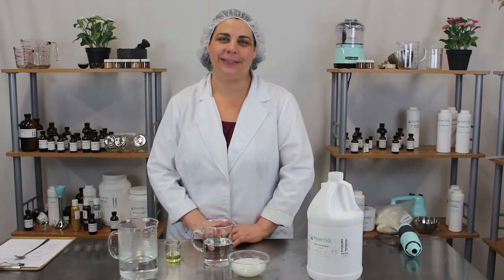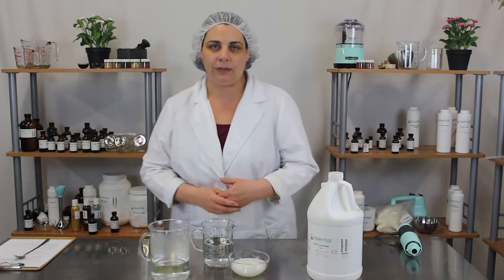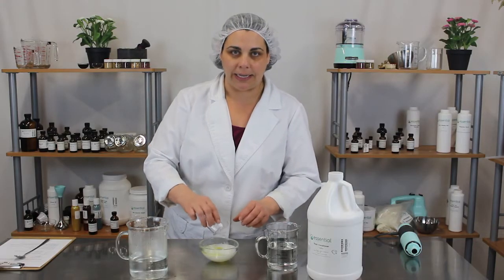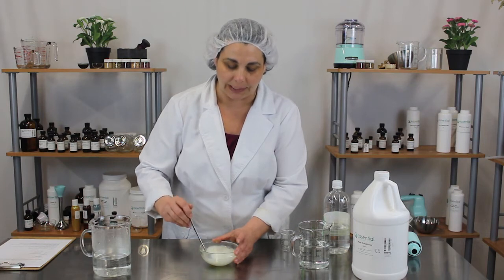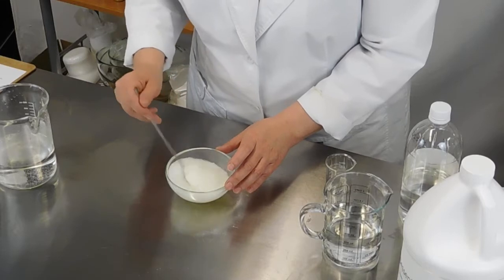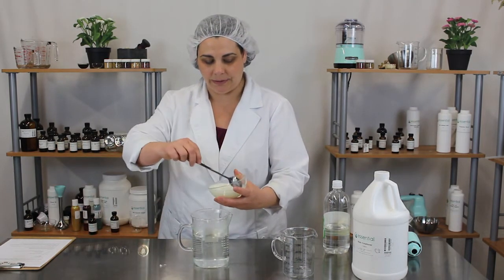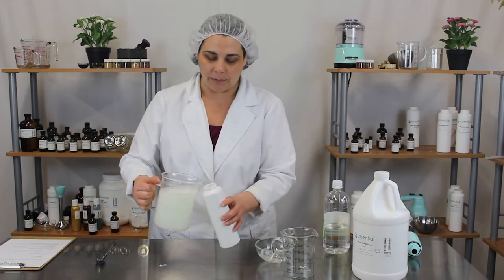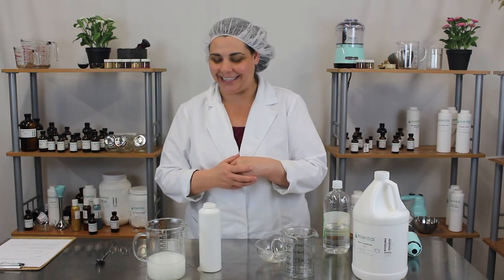Springtime Fresh Fabric Softener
Making your own fabric softener is quick and easy! This recipe uses Essential’s Basic Conditioner with vinegar to help soften fabric, and adds the Bloomer’s Essential Oil blend for a lovely springtime fresh scent.

Equipment You’ll Need:
• Measuring cups
• Mixing bowl
• Whisk

Ingredients
• 1 ½  cups - deionized water (hot)
• 1 ½ cups - white vinegar
• 1 cup - Basic Conditioner
• 1 fl oz - Bloomers Essential Oil Blend (or essential oil of your choice)

Directions:
1. Mix together hot deionized water and white vinegar.
2. Add Basic Conditioner and Bloomer’s Essential Oil blend.
3. Mix well with your whisk and use in the rinse cycle of your laundry.

This recipe yields approximately 4 cups of fabric softener. Use up to ¼ cup for a full load of laundry.

To make dryer sheets:
Soak felted wool dryer balls or washcloths in fabric softener and hang to dry. It may take up to 2 days for your sheets or dryer balls to fully dry. Don’t use until completely dry for best results. Toss them in your dryer! Sheets and dryer balls will typically hold their scent for up to 20 cycles.